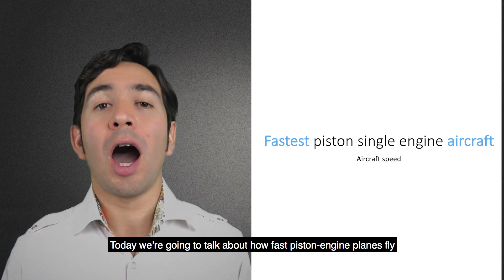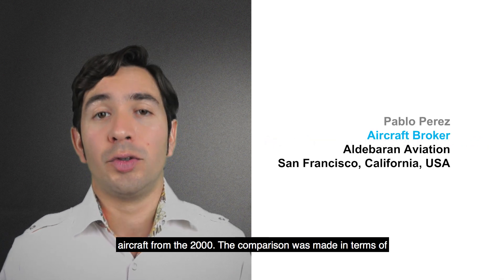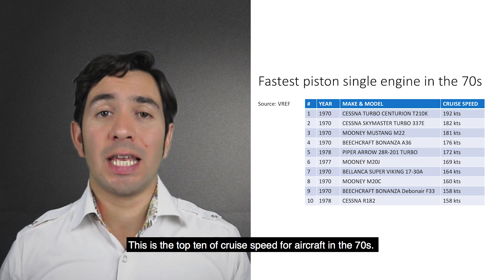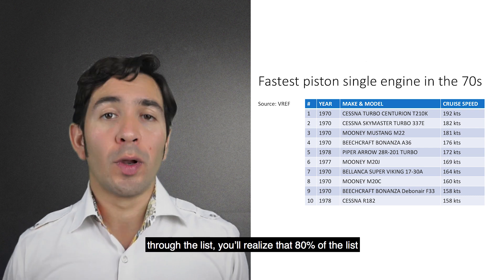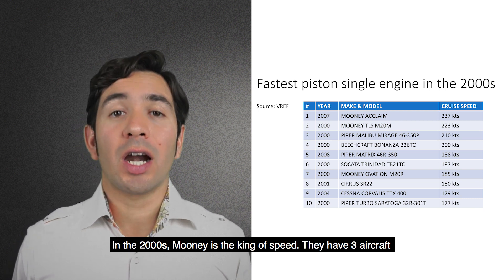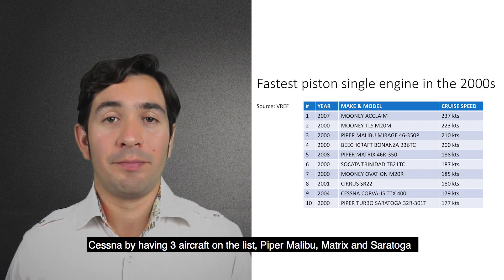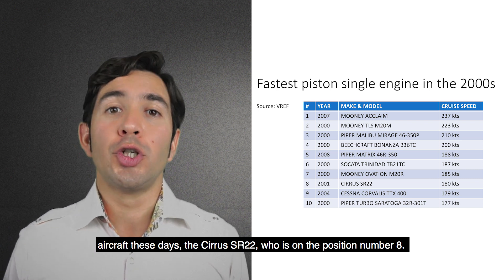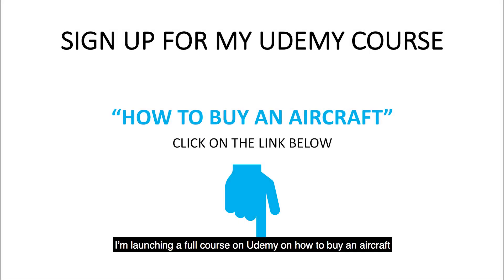Fastest piston single engine aircraft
Need for speed? You better watch this if you want to fly fast in a piston engine. What's the fastest aircraft in the 70s? What's the fastest aircraft in the 2000s?